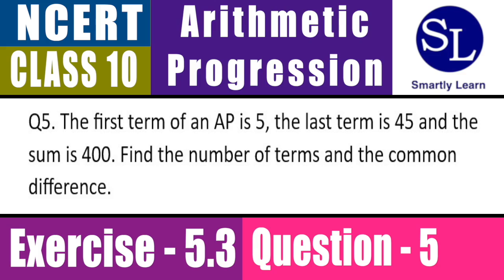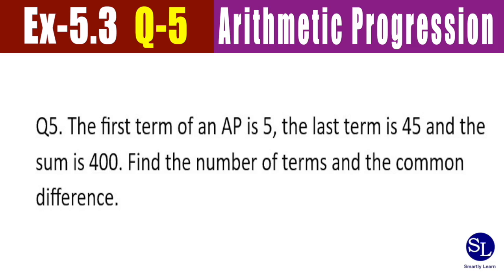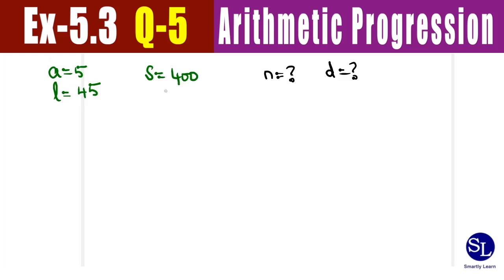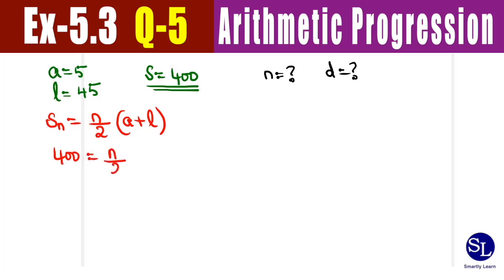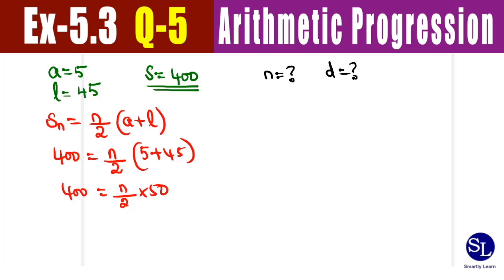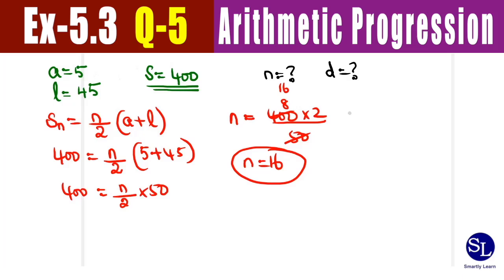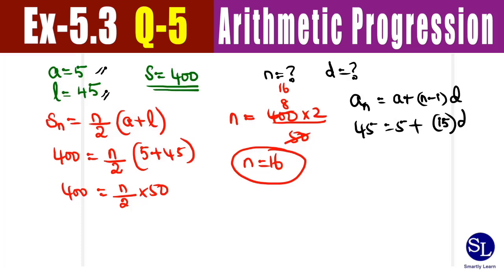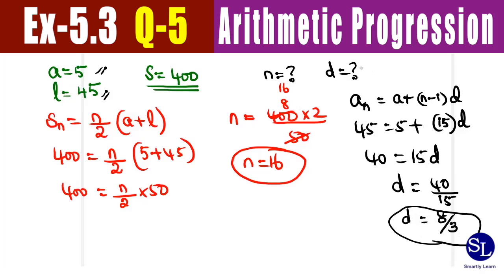Class 10 NCERT Ex 5-3 Q5 The first term of an AP is 5, the last term is 45 and the sum is 400....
Class 10 NCERT Ex 5-3 Q5 The first term of an AP is 5, the last term is 45 and the sum is 400. Find the number of terms and the common difference.